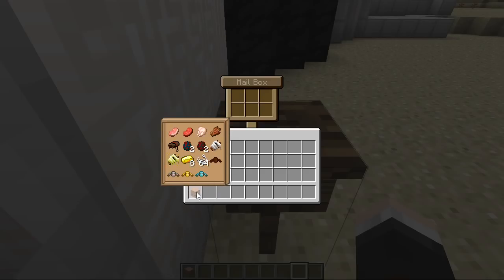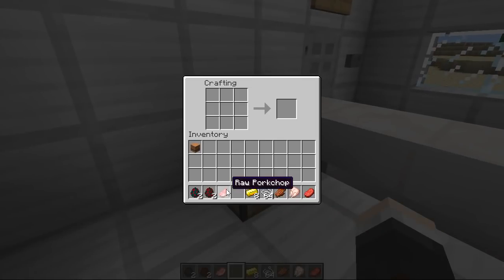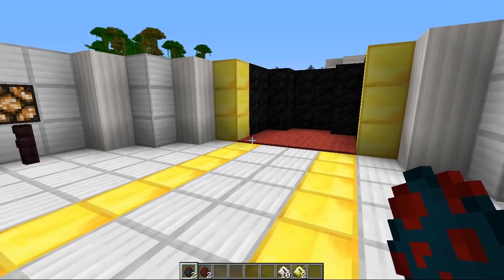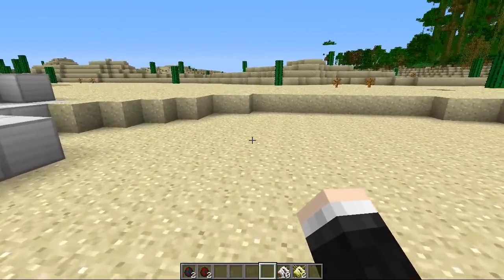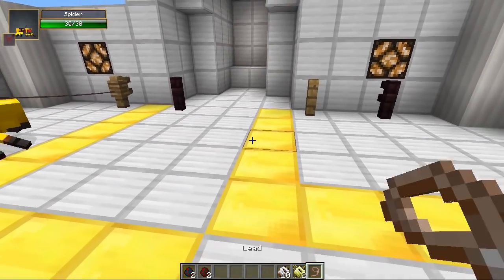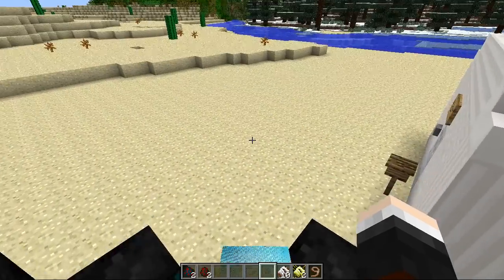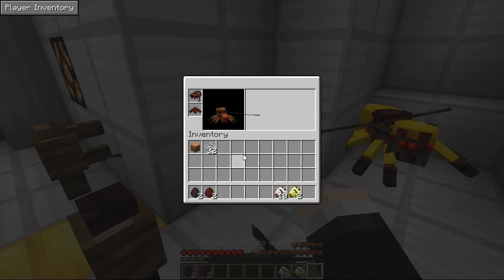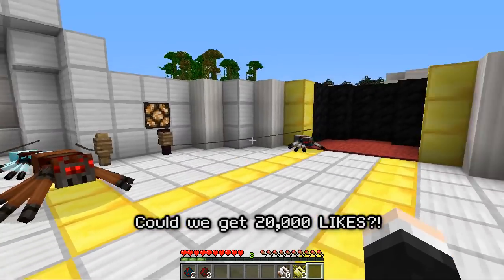Minecraft | RIDEABLE PET SPIDERS MOD! (Tame Them, Ride Them & More!) | Mod Showcase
Today, I get a special package from the Rideable Spiders Inc company which contains all I need to get my own pet Spiders and Cave Spiders which I can ride around on and also give super awesome armour!

► Want To Send Me Something? ::
Office 34
67-68 Hatton Garden
London
EC1N 8JY
UK

► Merchandise!